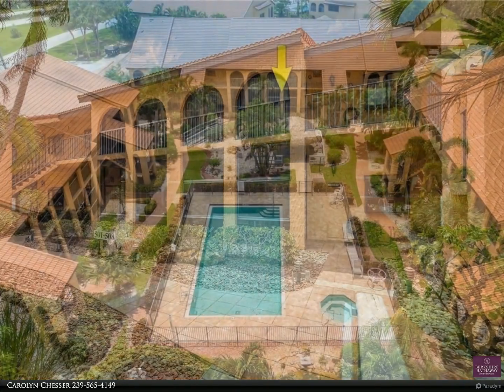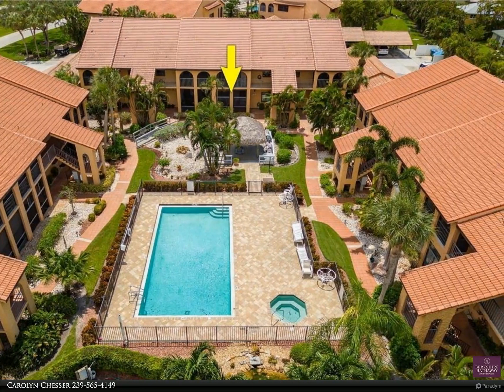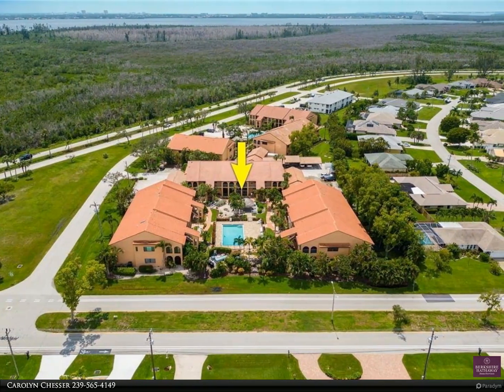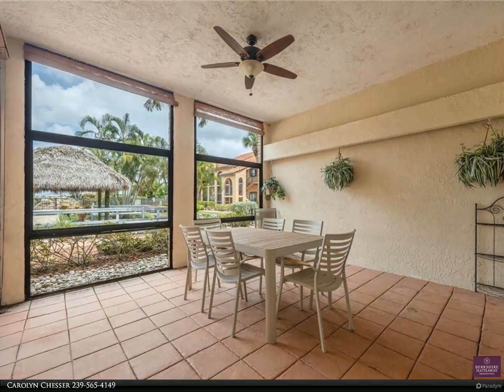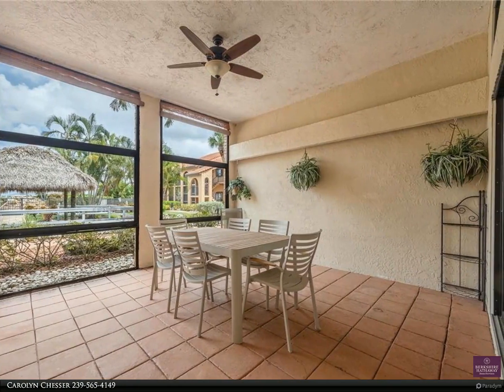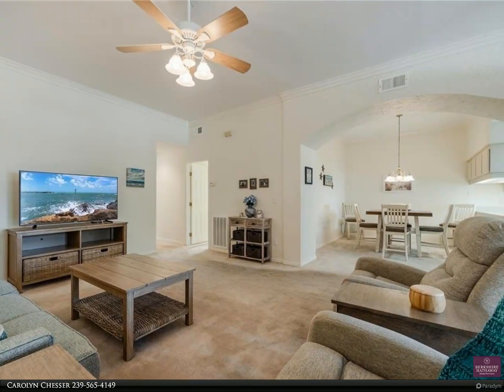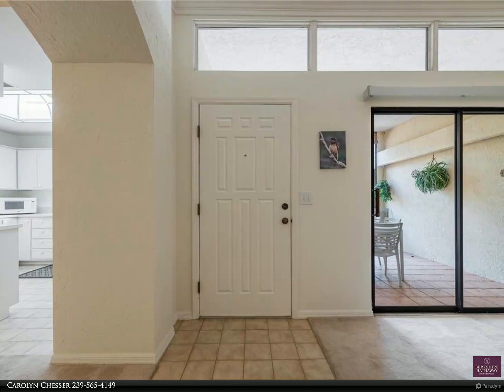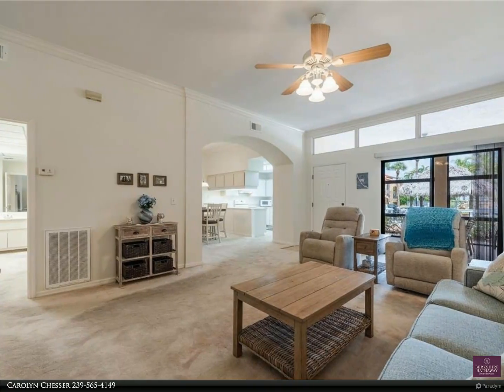Berkshire Hathaway HomeServices Florida Realty - 5510 SW 4th Place 503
5510 SW 4th Place 503

Welcome to Rose Garden Villas located in one of the most DESIRABLE locations in SW Cape Coral! This 1st floor 2/2 condo comes fully furnished, turnkey! 10' ceilings in most rooms offer a welcoming, home-like feel. Not like your typical condo with over 1300sf of living space. Large dining room off the kitchen. Oversized bedrooms, walk in shower and dual vanities. The outdoor screened in lanai is enclosed from the main living space to provide you the perfect indoor and outdoor living spaces offering beautiful lush tropical landscaping views to the resort style pool and spa. Inside laundry, covered parking, plenty of guest spaces and pet friendly 1 pet up to 35lbs. The courtyard style complex is meticulously maintained with lots of lush tropical landscaping. Amenities include 2 heated community pools &amp; hot tubs, a grilling area &amp; tropical tiki-huts for relaxing. You're within walking distance to Rotary Park with tranquil nature trails, a dog run and butterfly garden or enjoy a leisurely stroll along the water at the gorgeous, high-end Tarpon Point Marina waterfront neighborhood with great restaurants &amp; boutique shops! Bring your bathing suit and start living the life you deserve!

Carolyn Chesser
Berkshire Hathaway HomeServices Florida Realty